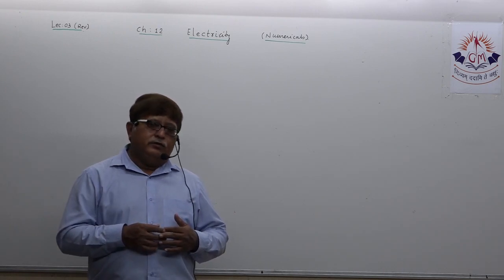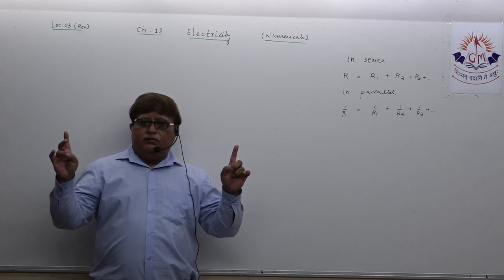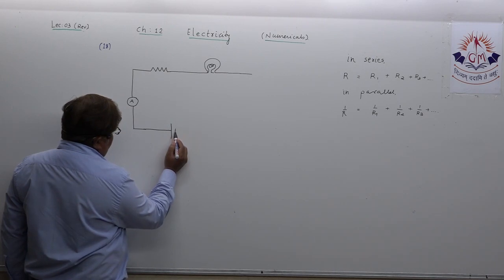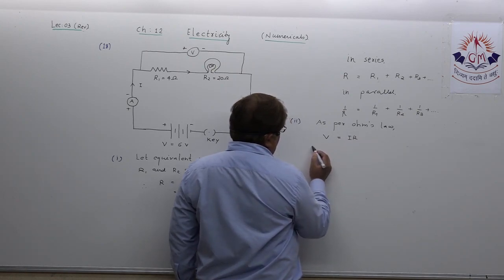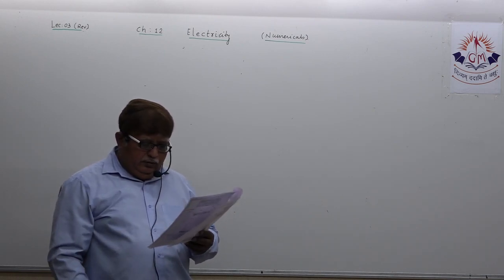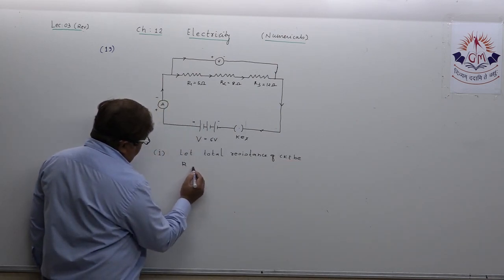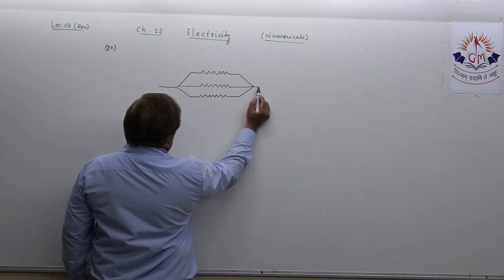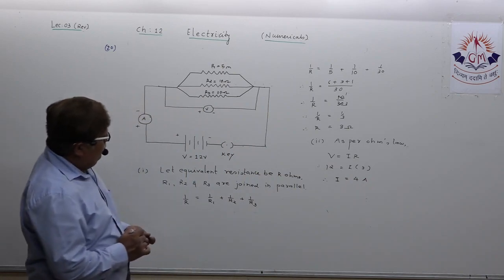10th, CH:12 ELECTRICITY, LEC:03(Rev) DATE:02/01/21